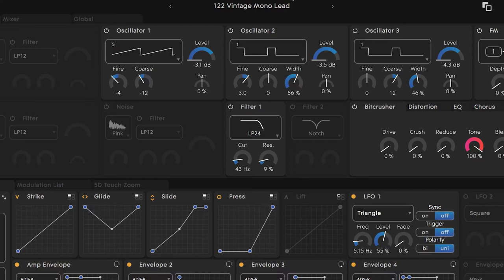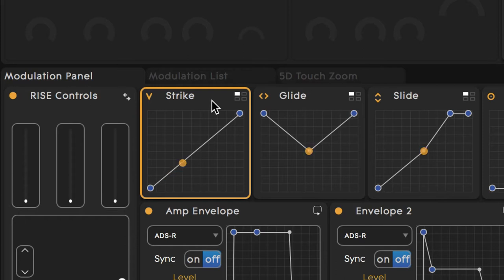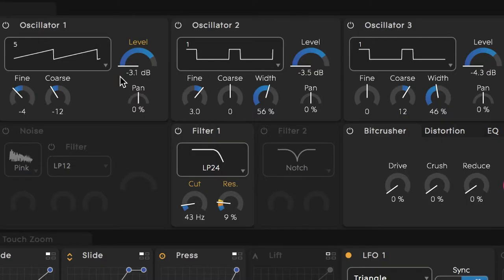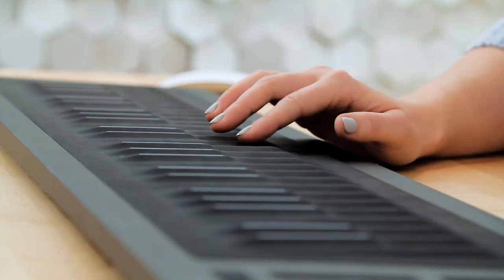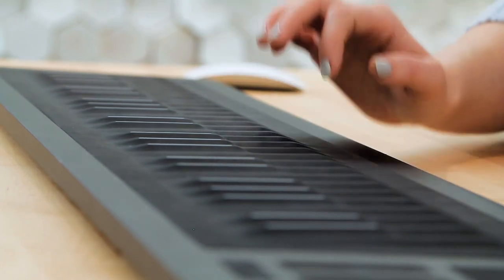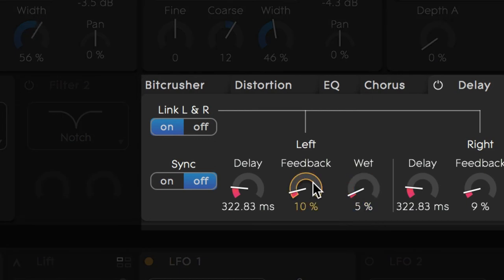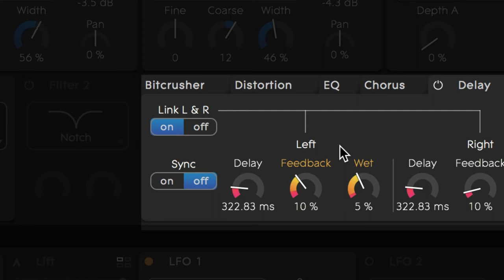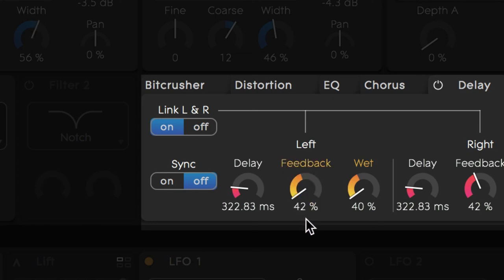An Introduction to the Seaboard RISE: 2.1 - STRIKE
Introduction to Strike on the Seaboard RISE and how it can be utilized within Equator.

Equator presets used in this lesson: 122 Vintage Mono Lead